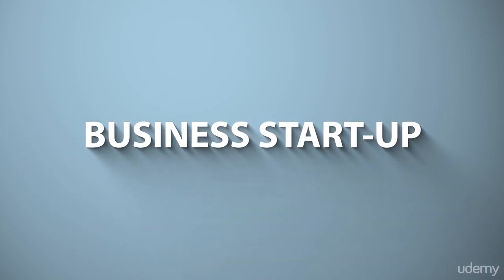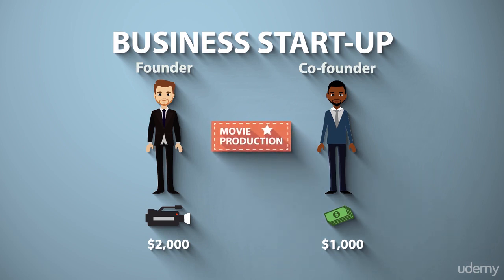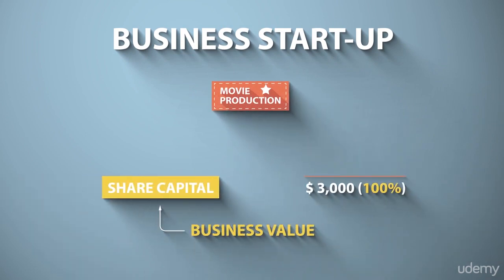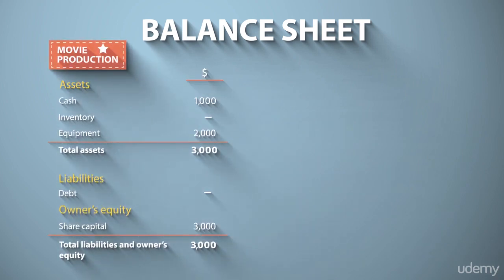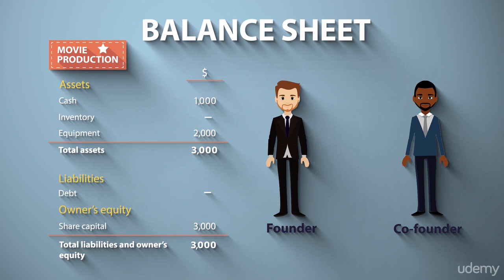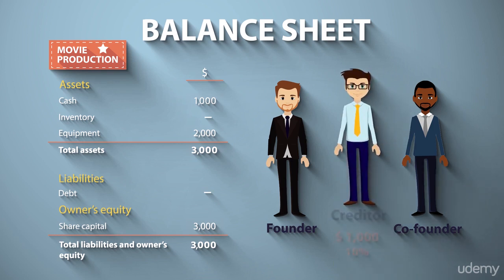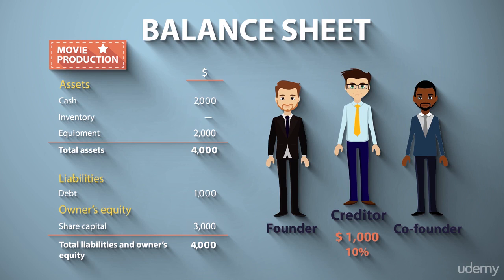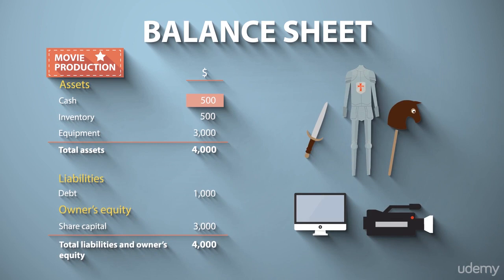Finance for Non-Finance: Learn Quick and Easy : Business Start-Up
Finance for Non-Finance: Learn Quick and Easy
Obtain Suplemental Skills to Get a Raise, Better Job or Improve Your Own Business